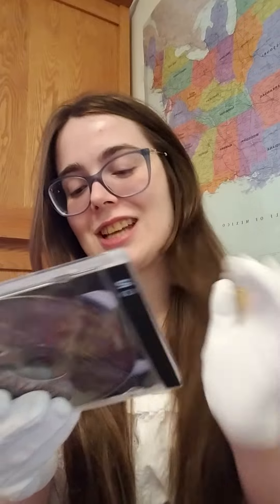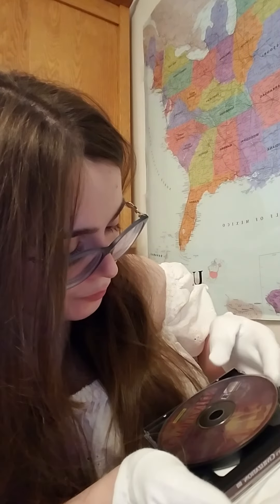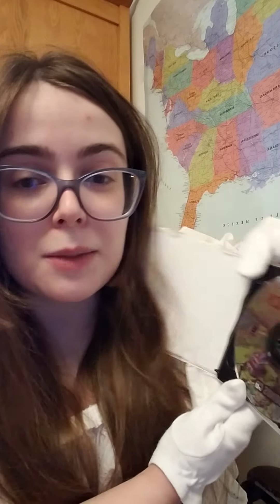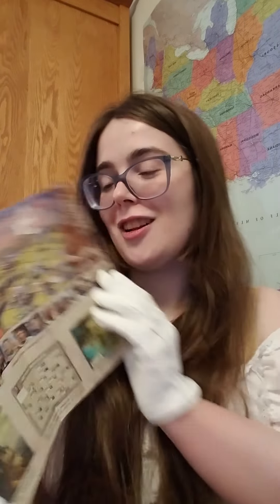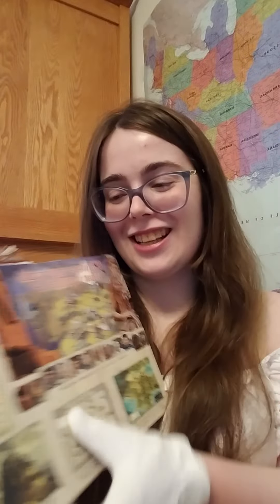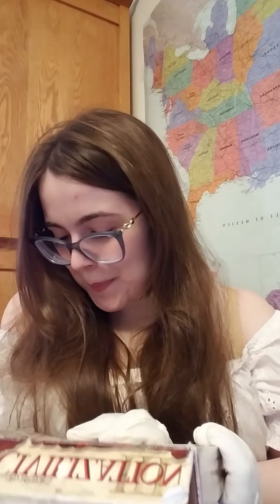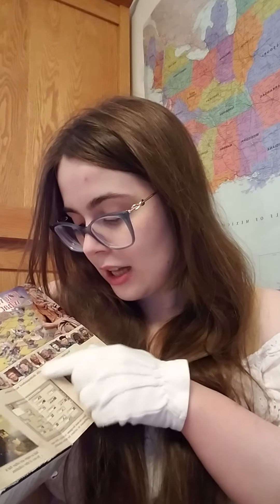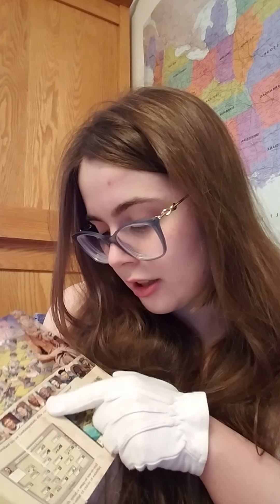Look at What I Found in My Basement!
Visual Description: A smiling woman sits and faces the camera. She has brown eyes and wears blue-rimmed glasses. She has long brown hair that falls down over her shoulders, with some chin-length sections that frame her face. She has on a poofy white blouse perfect for springtime. There is a piece of wooden furniture and a map of the USA in the background. She uses her facial expressions and hands to help express her excitement, and holds up the cool, exciting thing she found to the camera!

Description: I found my Dad's old copy of Sid Meier's Civilization III in the basement. It's the Game of the Year Edition. The packaging is still in good condition and it still has the instruction manual with it!!! Watch me get excited over this ancient treasure that's nearly as old as I am. If you are interested in trying out some Civ III for yourself, "Sid Meier's Civilization III: Complete" is (at time of posting) on Steam. It's not the same version/edition that I'm squeeing over in this video, though.